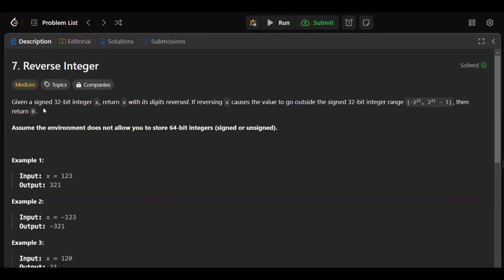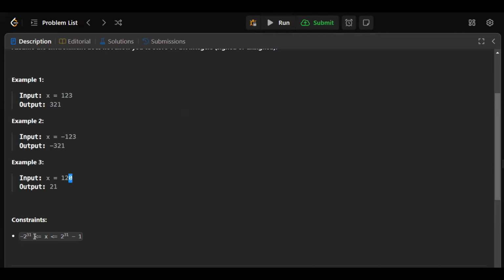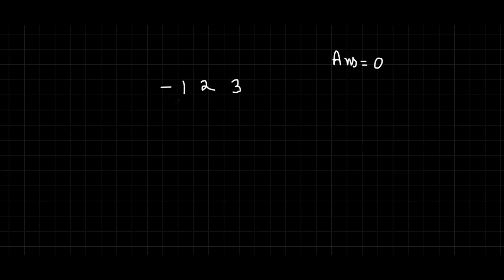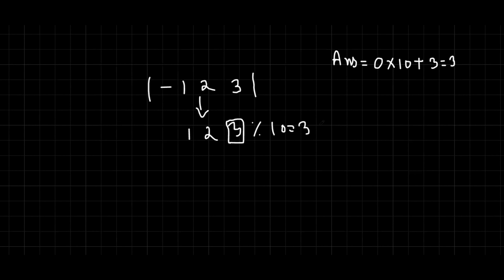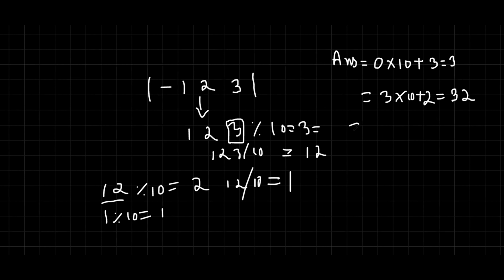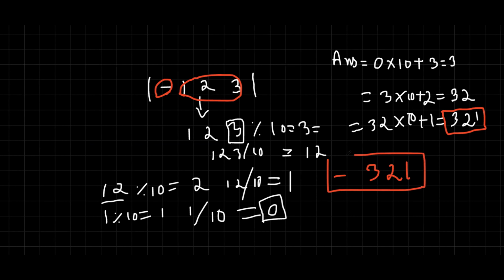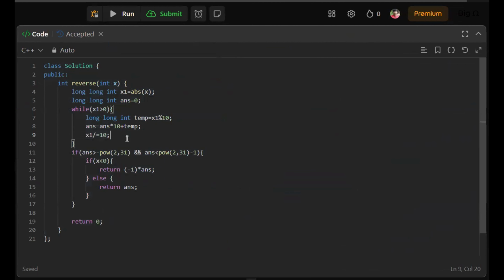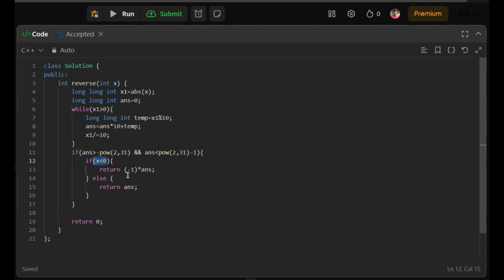Reverse Integers | Facebook Interview Question | Math & Geometry | LeetCode 7 | C++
Timestamp:
0:00 - Understand the Problem
1:20 - Solution of this Problem